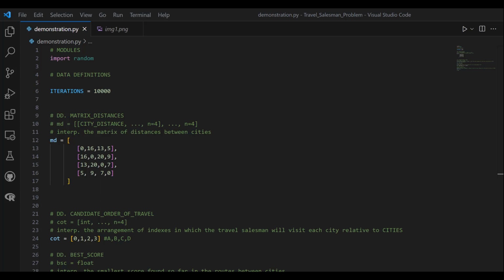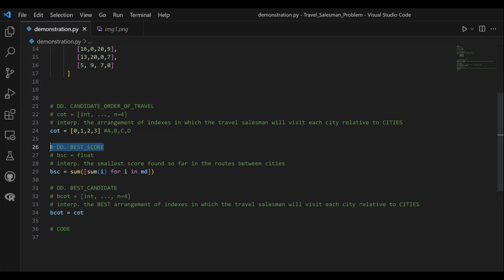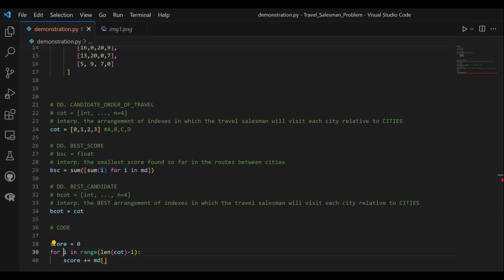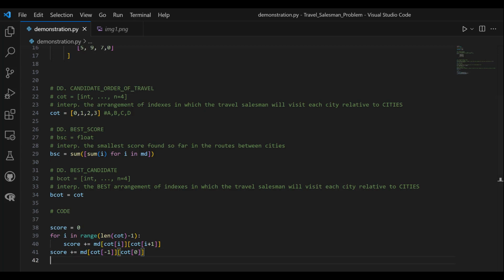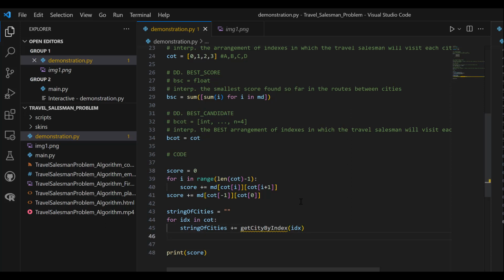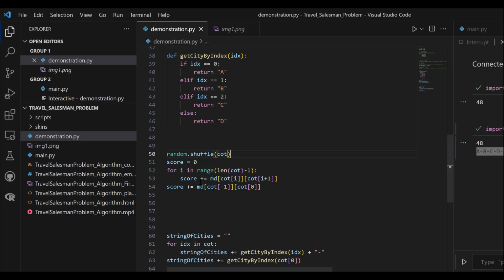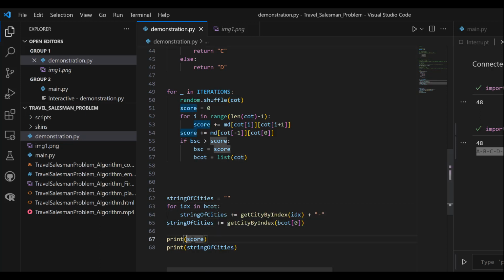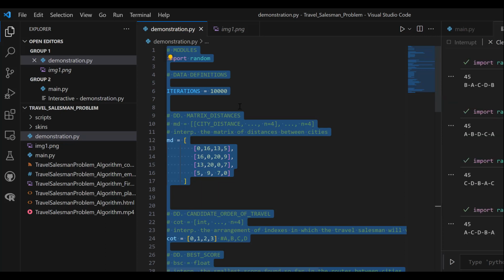Travel Salesman Problem Implementation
An implementation of matrix distances to resolve the Travel Salesman Problem in python. This and other tutorials can be found